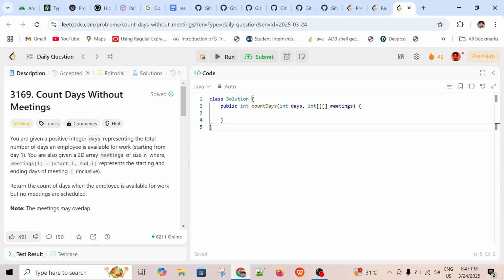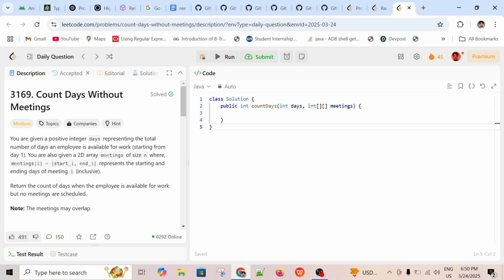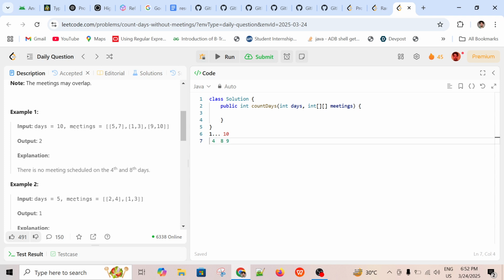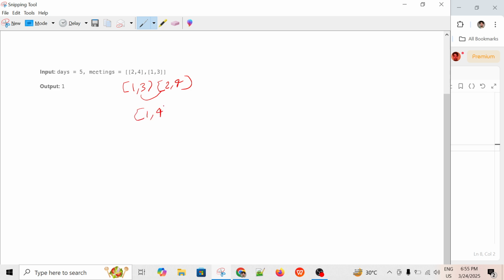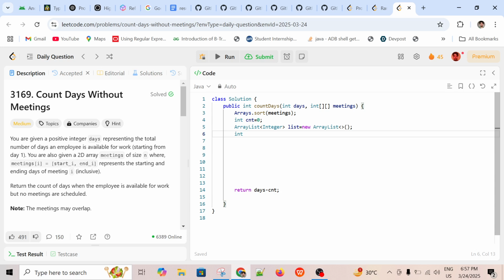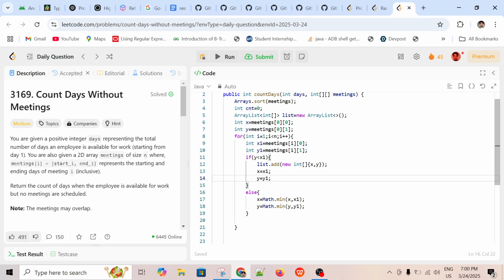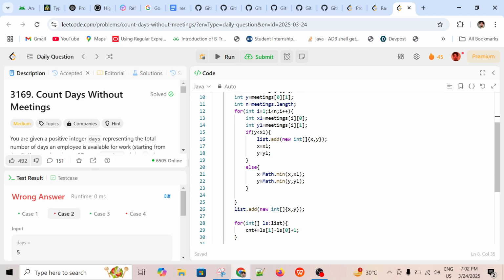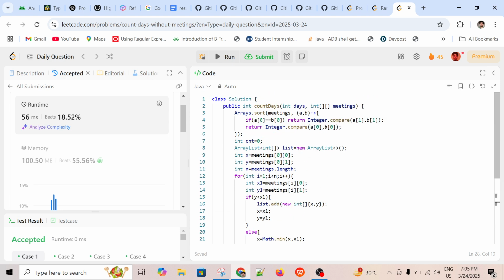3169. Count Days Without Meetings-Day 24/31 Leetcode March Daily Challenge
Today 24 March 2025, Leetcode problem of the Day.